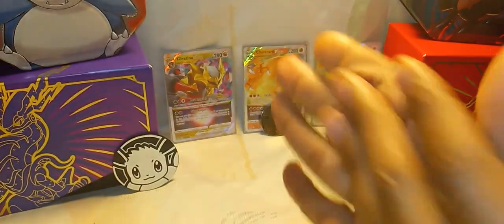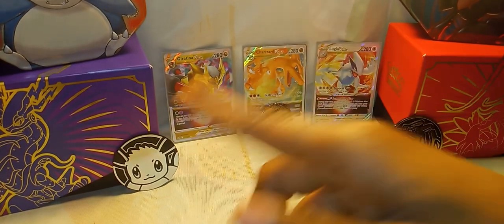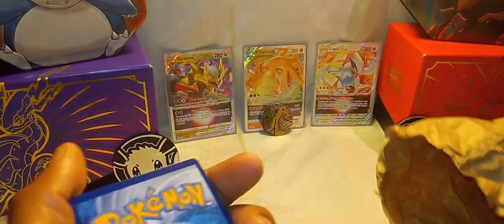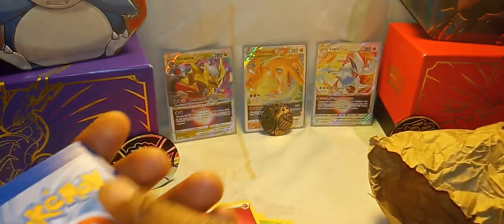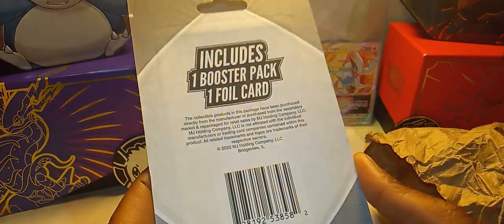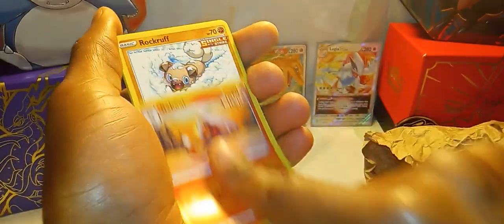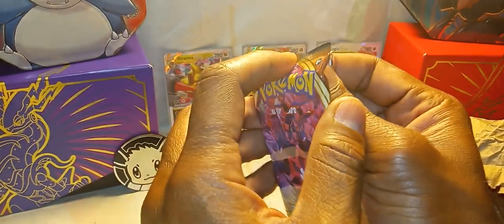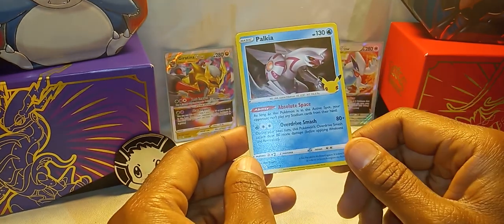I got a mystery bag from CVS!! 🤯🤔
I had one of the employees from CVS put me a mystery bag together I wonder what I will get!!